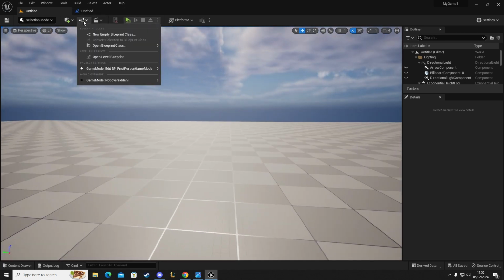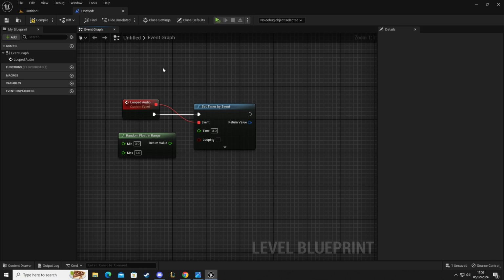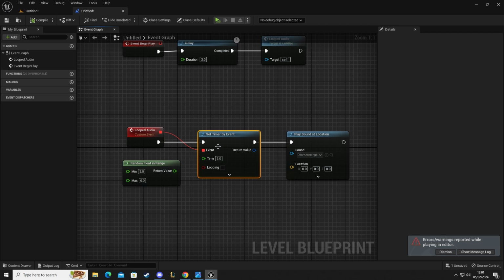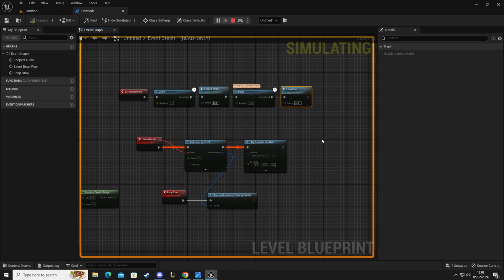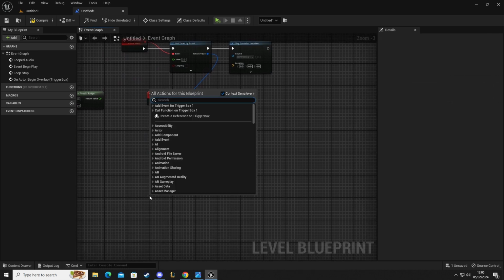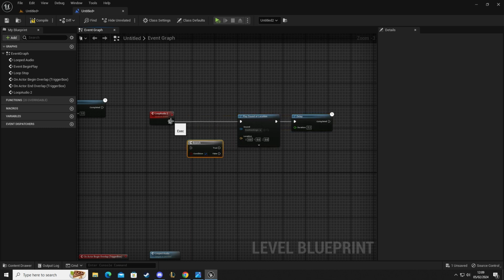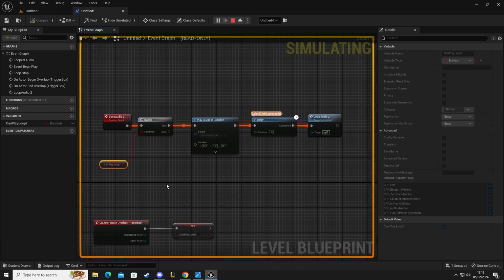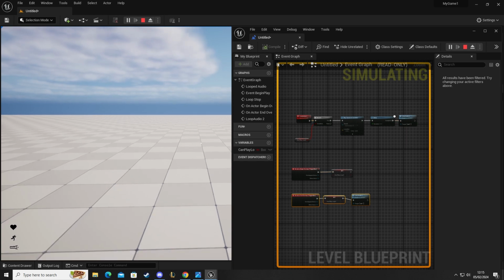HORROR GAME TUTORIALS: HOW TO LOOP EVENTS UNREAL ENGINE 5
Hey all in this video i will show you different ways to loop events in Unreal Engine 5 for horror games or any other genre you may be working on.

and you can find me over on discord where the community can help with code and game development.